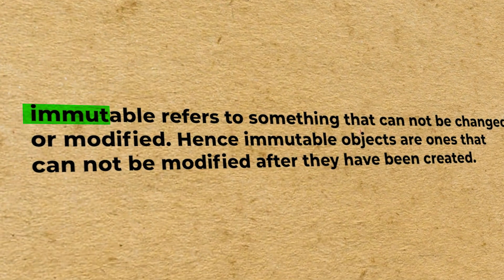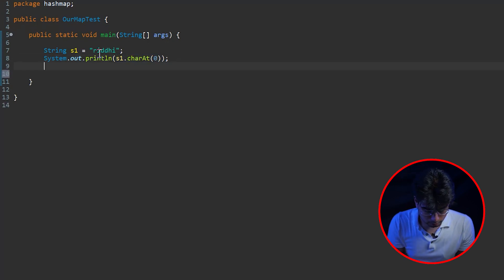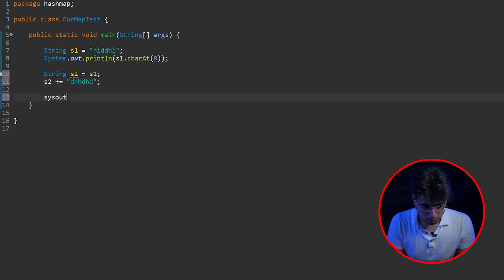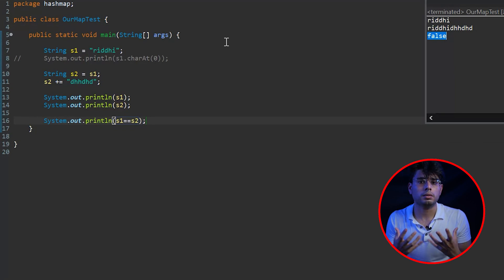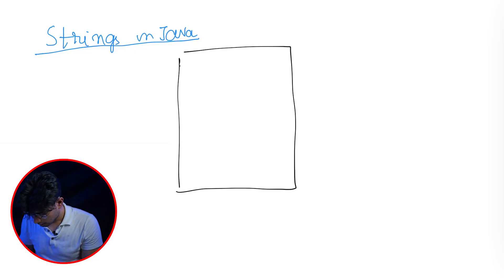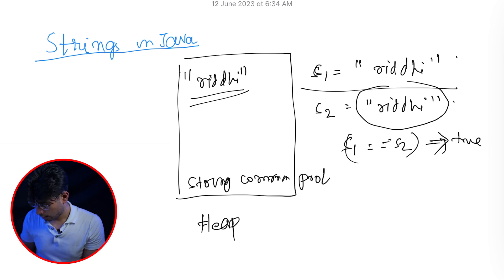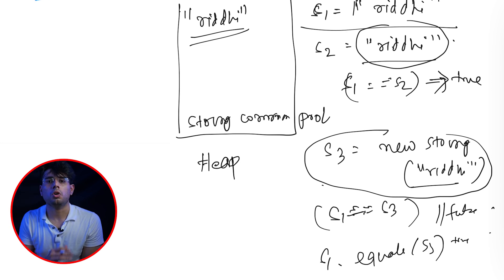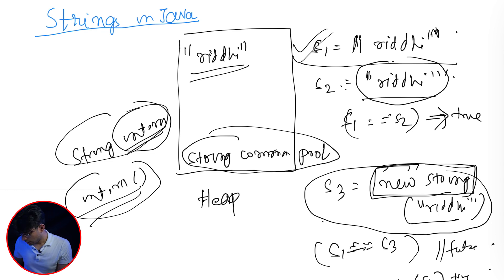Understanding String Immutability in Java From Scratch | String Pooling and Interning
String immutability in java